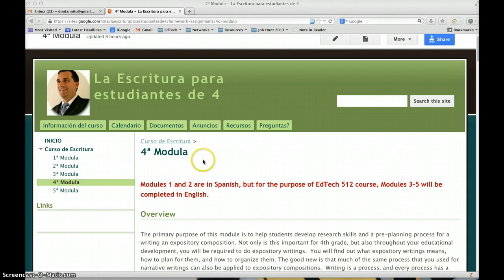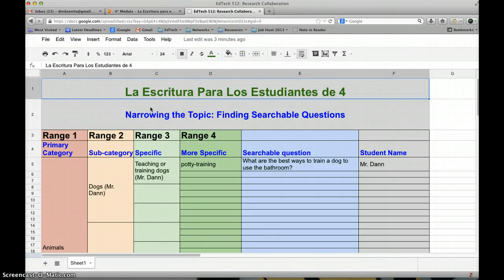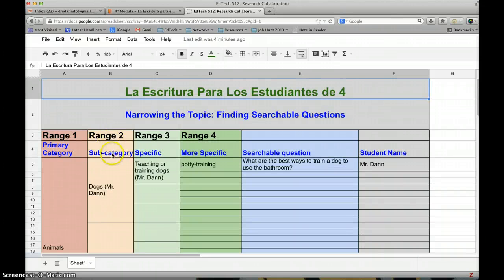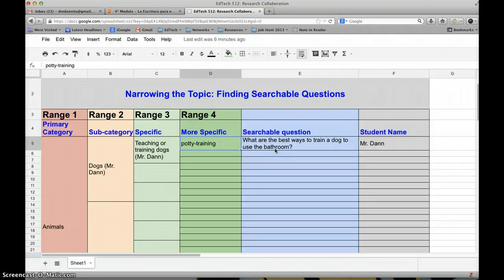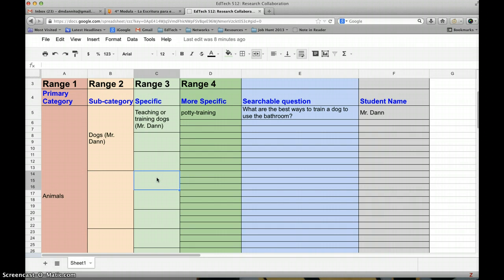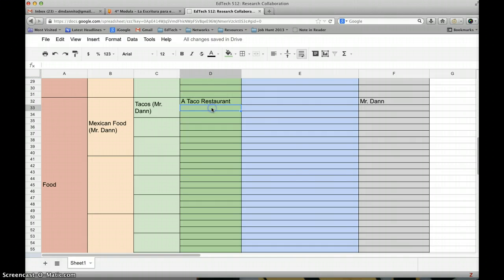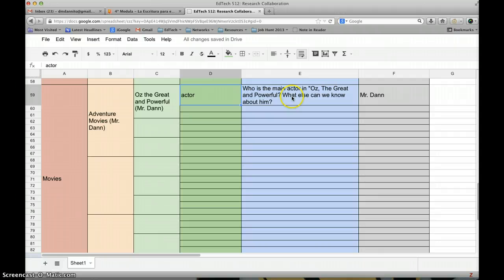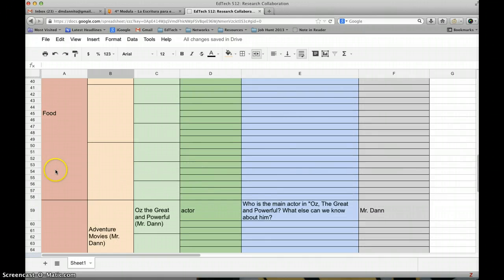Narrowing the topic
Helping students to narrow the topic for an expository writing